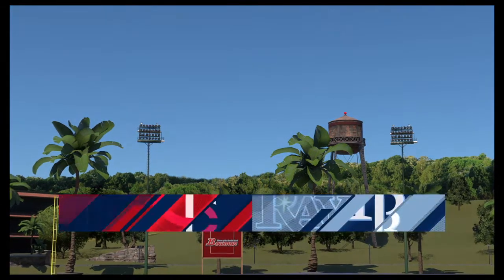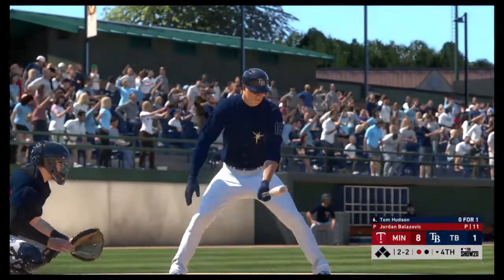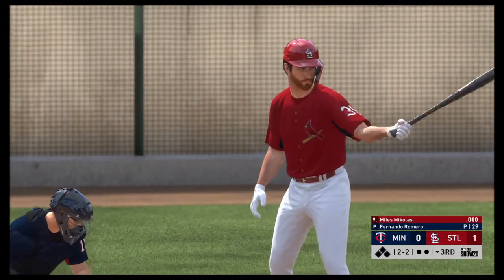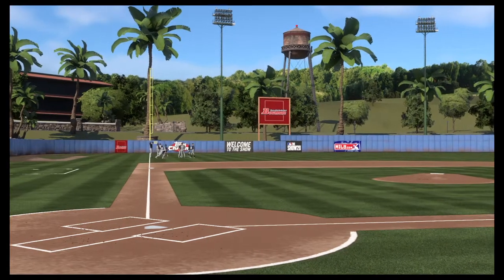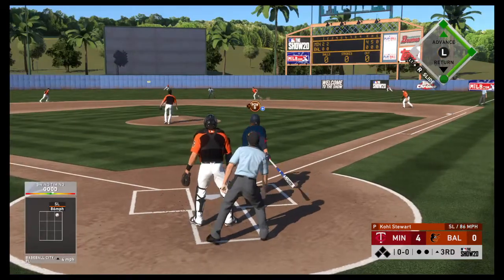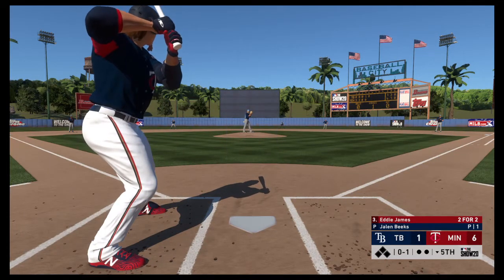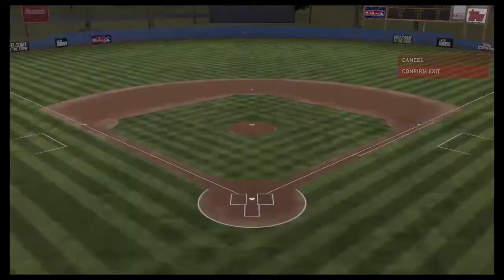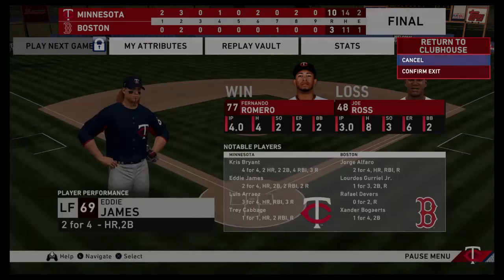7 Spring Training Games 6 Wins 1 Lose